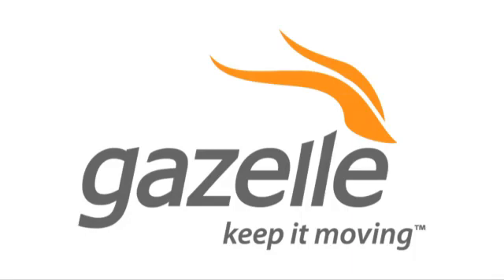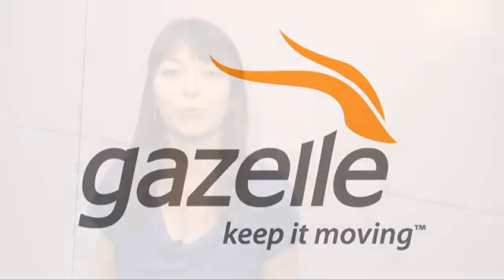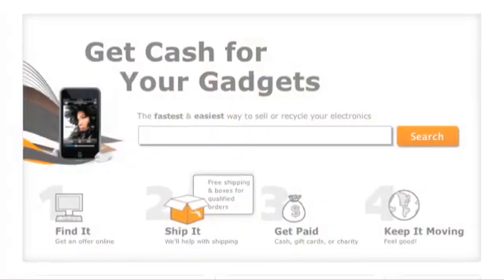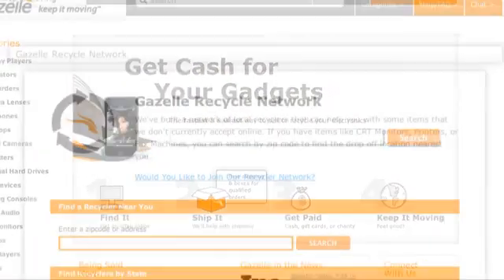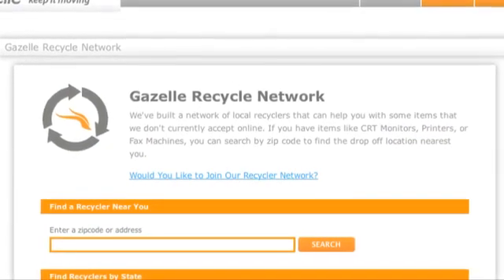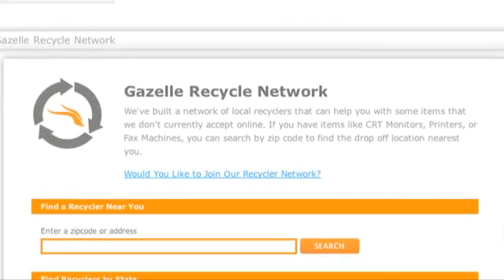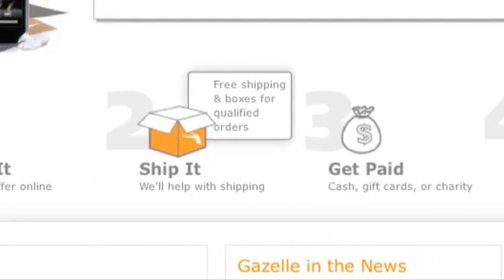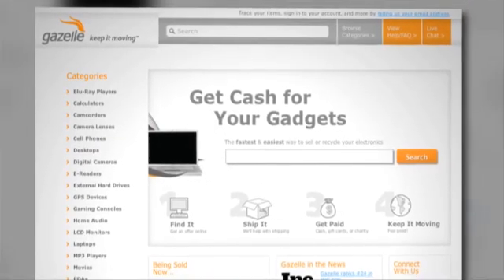Hak5 - CES 2011 - Two sided thumb drive creates instant VPNs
Hak5 -- Cyber Security Education, Inspiration, News & Community since 2005:
iTwin is showing off their proprietary VPN technology at CES 2011. This double sided USB drive splits in two easily connecting two Windows boxes over the Internet.